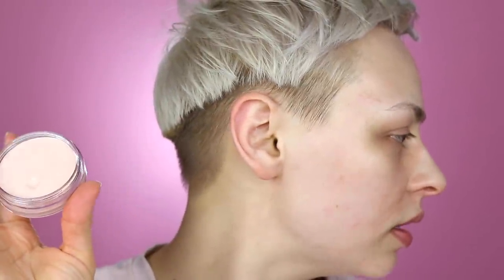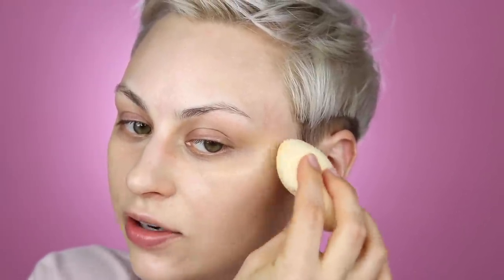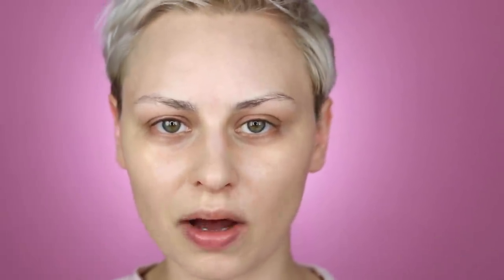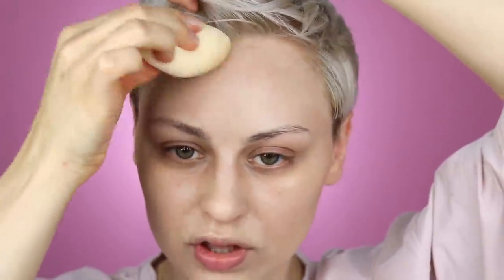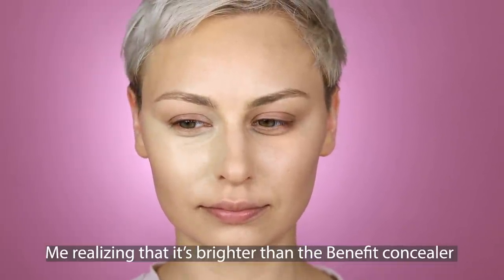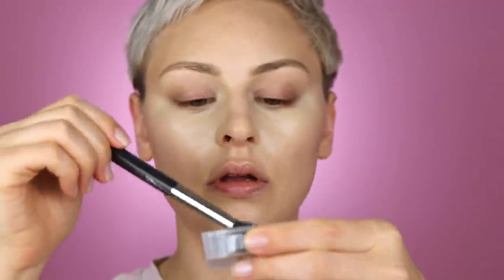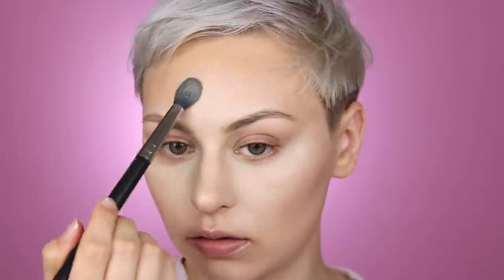Just my smooth AF base makeup tutorial thing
So I realized while editing this that I need to tone down the brightening under my eyes 😂 You're not the only ones learning from these videos. ANYWAY, let's get smooooooth bruh ❤️ And hey, leave me your favorite base products or tips 😉